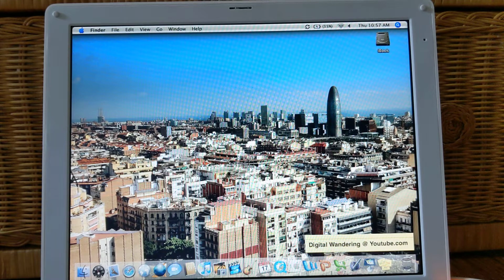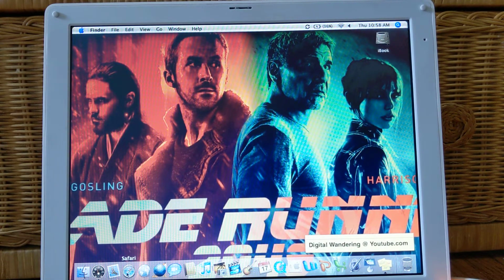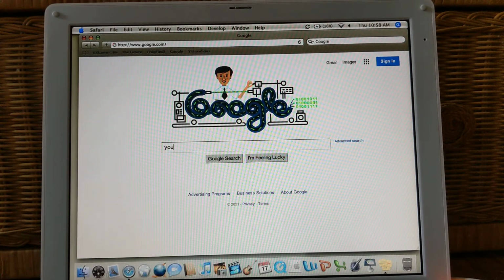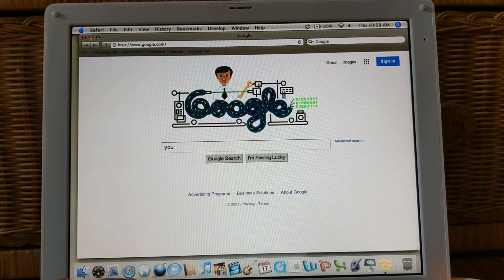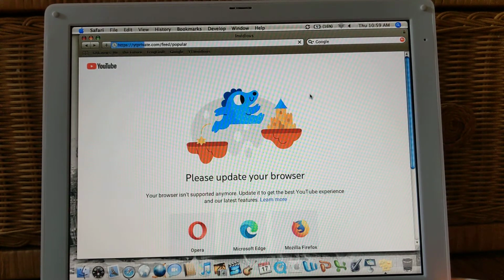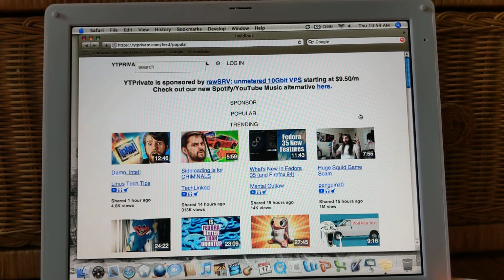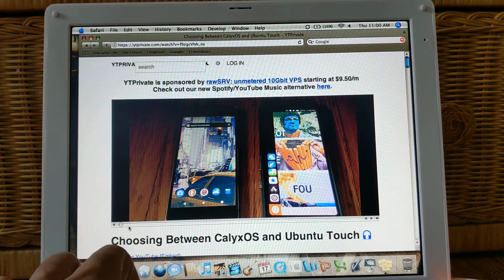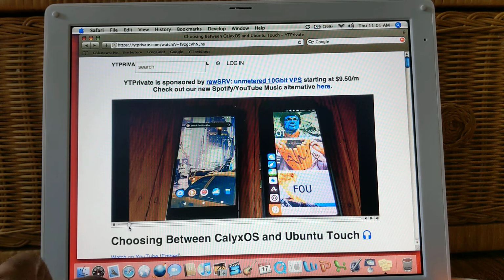Accessing Youtube on an 11 year old Web Browser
Youtube front end sites are unstable and can go down temporarily or permanently at any time. Check any individual sites at different times or switch to an alternative.
LINKS
iBook

invidious.io

ytprivate dot com